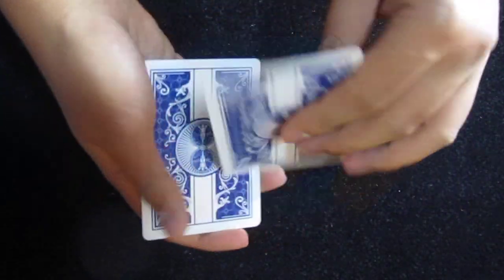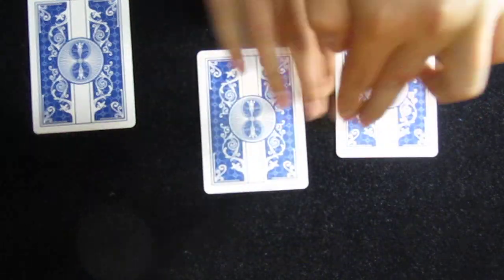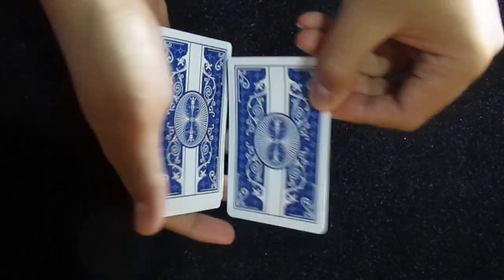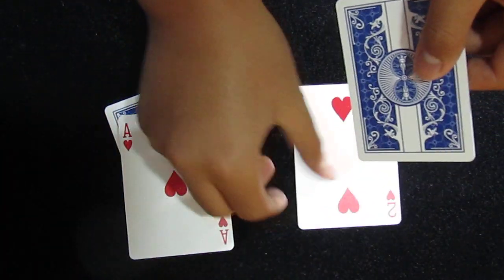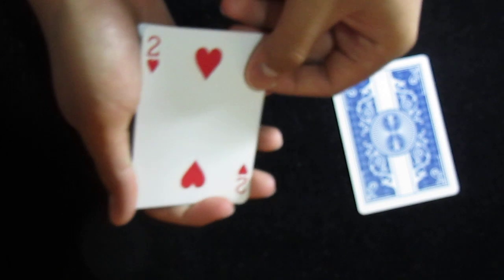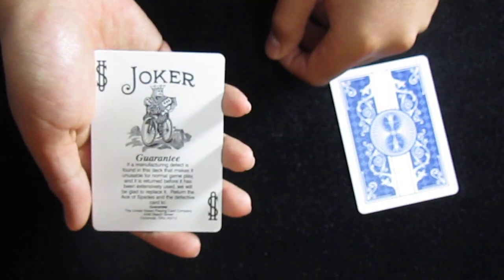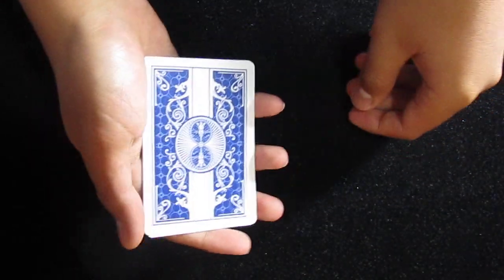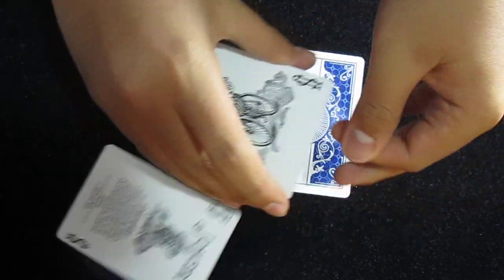Cry Wolf Packet Trick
Hi there! This is a packet trick called Cry Wolf. It involves a couple of jokers, an ace, and a two of hearts.

Credit: Philip T. Goldstein